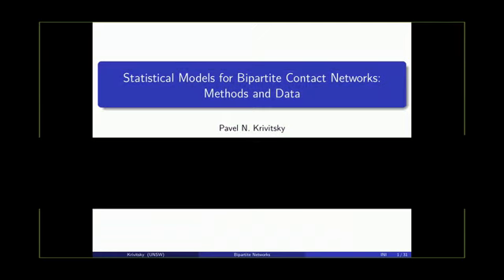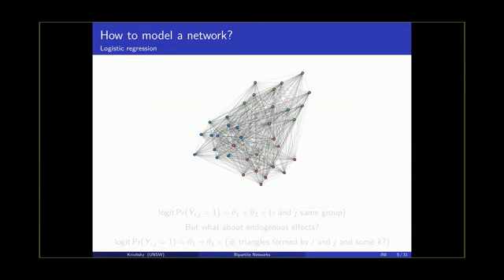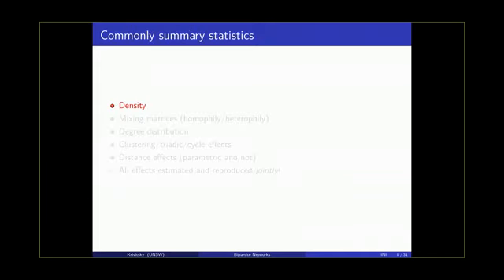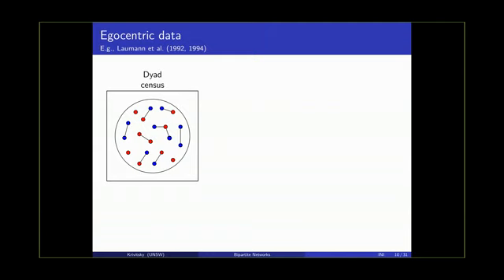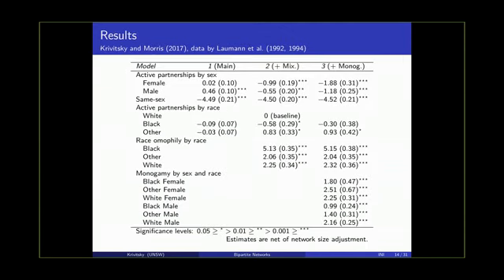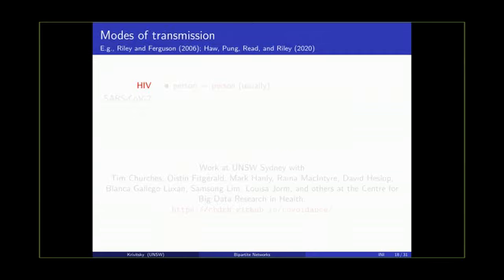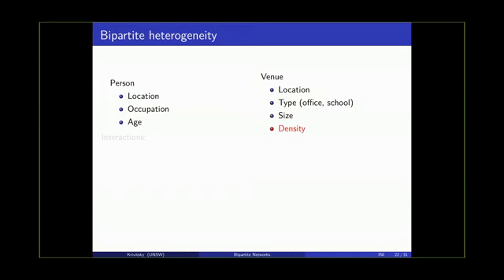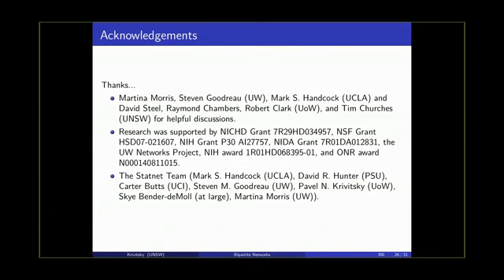IDPW02 | Dr. Pavel Krivitsky | Statistical models for bipartite contact networks: methods and data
Speaker: Dr Pavel Krivitsky (University of New South Wales)
Date: 21st May 2020 - 9:30 to 10:00
Title: Statistical models for bipartite contact networks: methods and data
Event: (IDPW02) Models old and new